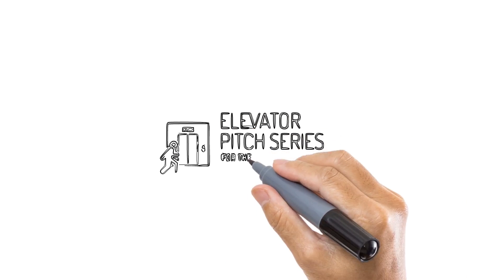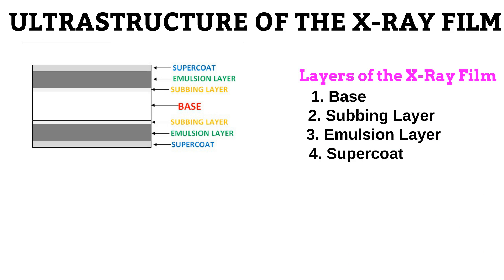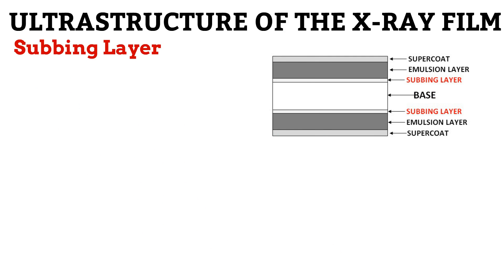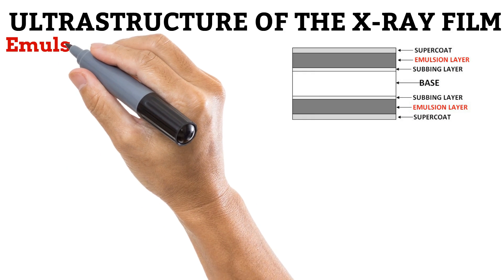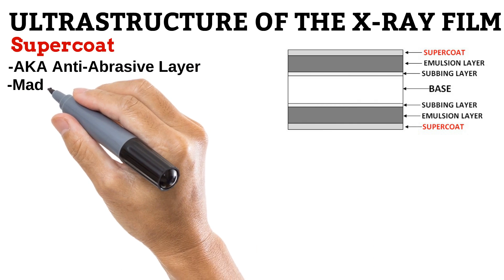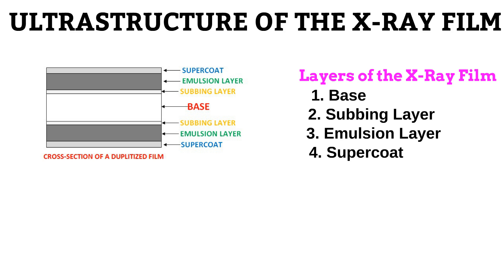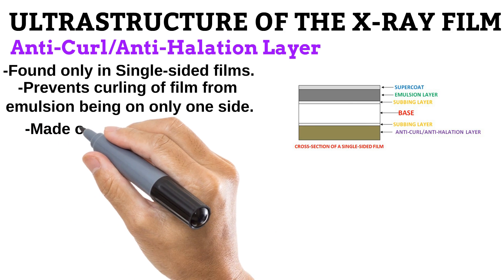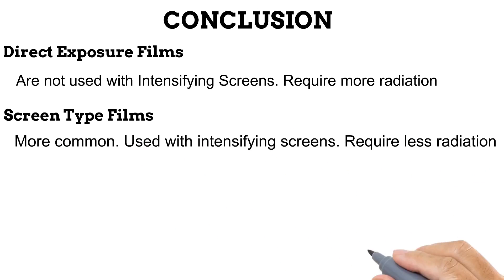8. Layers of the X-Ray Film RADIOGRAPHIC IMAGING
We learn about the layers of an x-ray film. We also discuss dupletized and single-sided films.